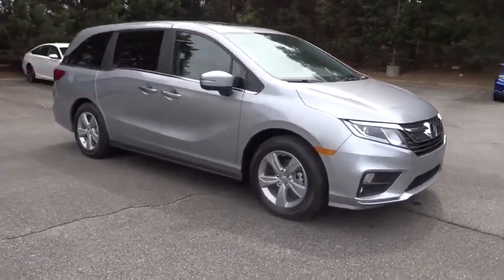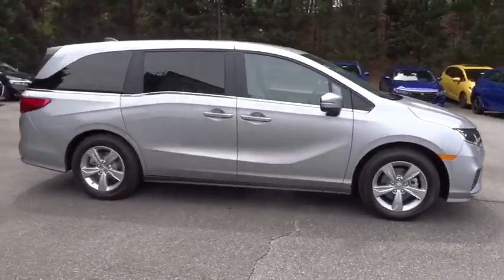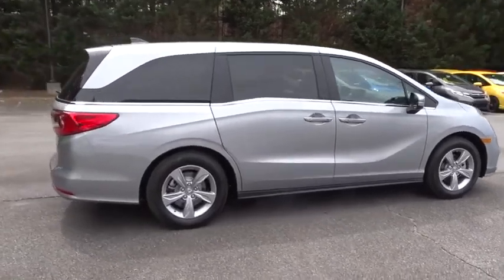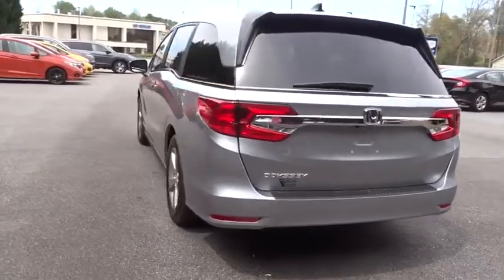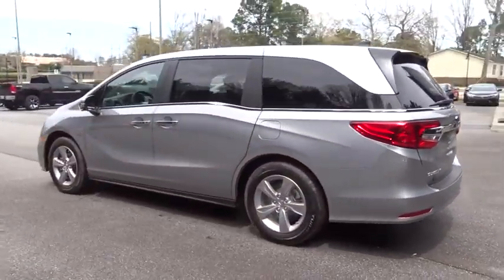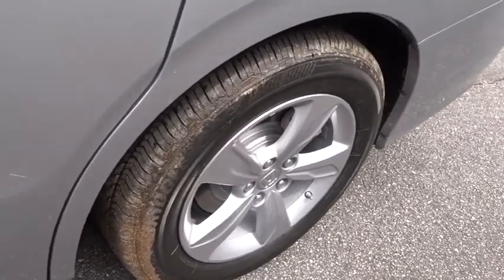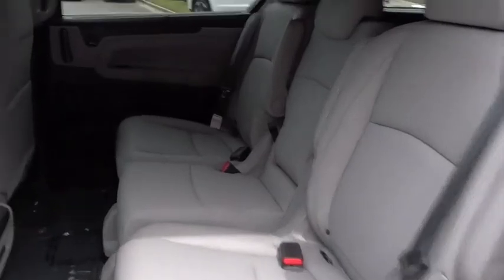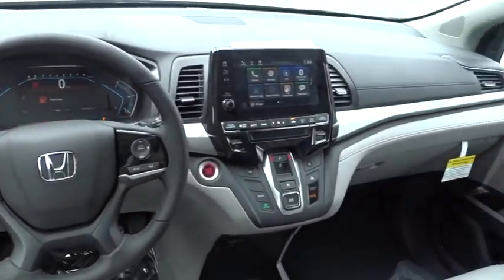2018 Honda Odyssey Marietta, Atlanta, Roswell, Woodstock, Kennesaw, GA 490731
2018 Honda Odyssey

Priced to sell! $3,218 below MSRP! *Backup Camera* *Bluetooth* *Heated Front Seats* *Keyless Start* *Sunroof/Moonroof* This 2018 Honda Odyssey EX-L is Lunar Silver Metallic with a Gray interior. This Honda Odyssey EX-L comes with great features including: Backup Camera, Bluetooth, Leather Seats, 3rd Row Seating, Heated Front Seats, Sunroof / Moonroof, Satellite Radio, Blind Spot Assist, Lane Assist, and Remote Engine Start . Buy with confidence knowing Ed Voyles Honda has been exceeding customer expectations for many years and will always provide customers with a great value!